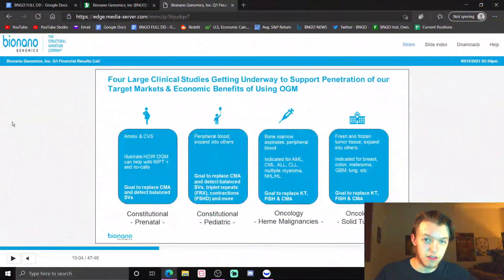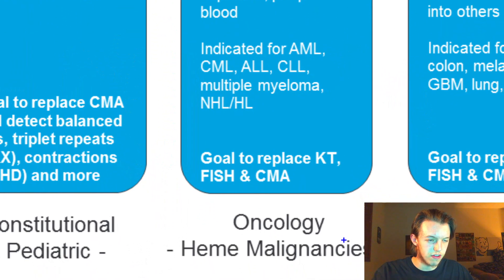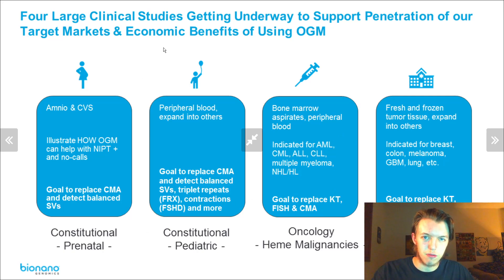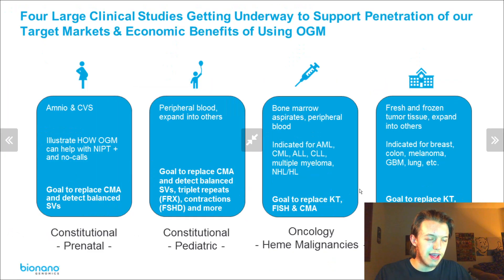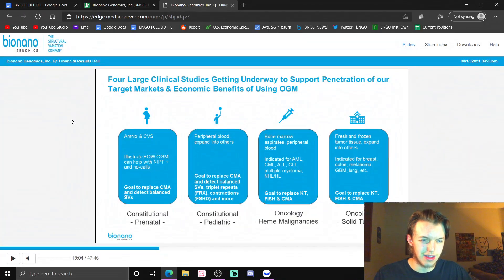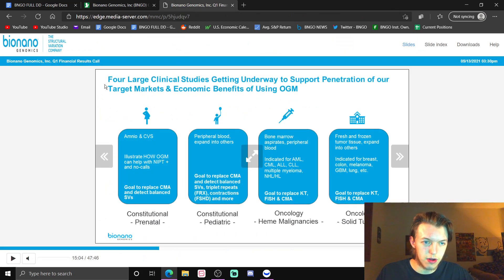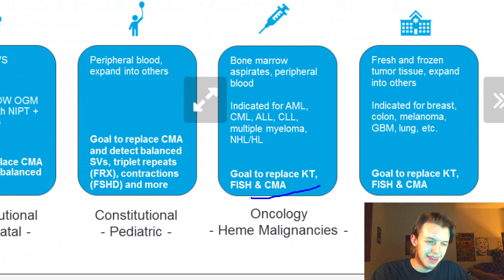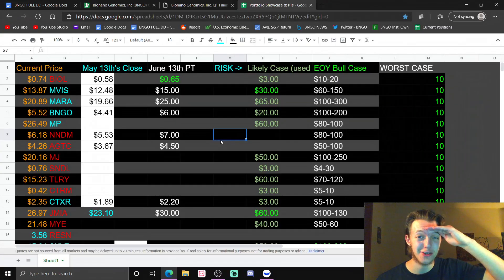Five Large Clinical Studies Proving Saphyr's Niche & Advantage Over NGS -- BNGO Stock is a Bingo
Bionano Genomics has five large clinical studies underway that will be released in 2021. Their aim is to prove why OGM and Saphyr should penetrate their target markets. For BNGO stock, Bionano Genomics, we go over all of this and more.

If you would like to donate to help me make content like this

FAKE Auspicious dissenT may be in comments BE CAREFUL! I do remove scam comments but I cannot get to all of them typically so be wary of this!

Timestamps ---
Intro - 00:00
#1 - 0:11
#2 - 2:23
#3 - 2:36
#4 - 3:08
Sample Size & More Info - 4:35
Current Positions/Price Targets - 6:57

I am not a financial advisor. I am not an attorney, cpa, lender, or financial advisor. The content in my videos shall not be construed as tax, legal, health & safety, financial advice, or other and may be outdated or inaccurate; it is your responsibility to verify all information yourself. IF stocks or companies are mentioned, Auspicious dissenT MAY have an ownership interest in them. DO NOT make buying or selling decisions based on Auspicious dissenT’s videos. If you need advice, contact a qualified appropriate professional for the subject you would like help with. Any use of other media is by fair-use or license only.

I only recommend products and services I truly believe in and use myself. Some of the links on this webpage are affiliate links, meaning, at no additional cost to you, I may earn a commission if you click through and make a purchase and/or subscribe.